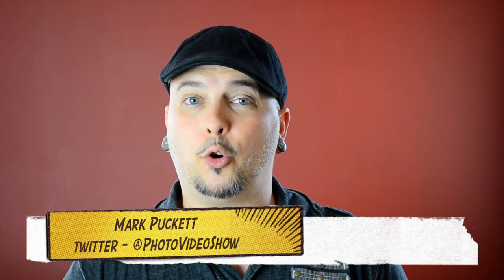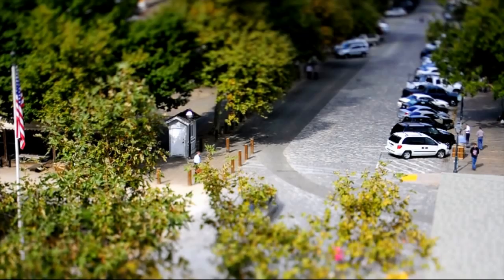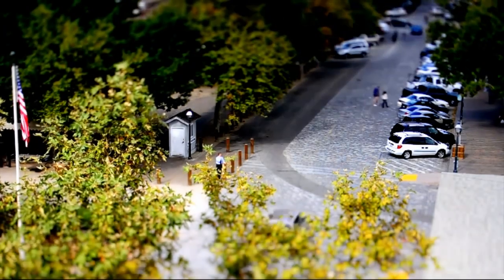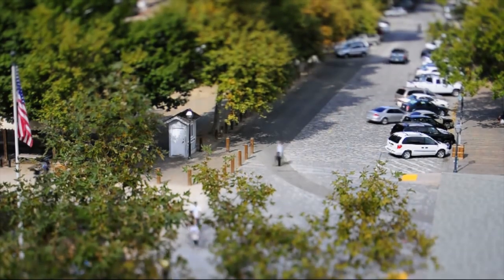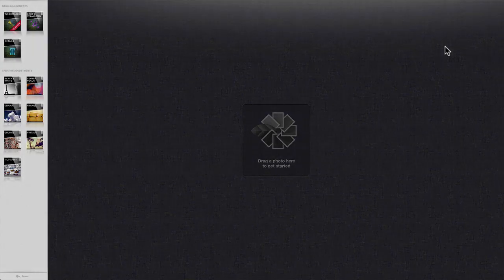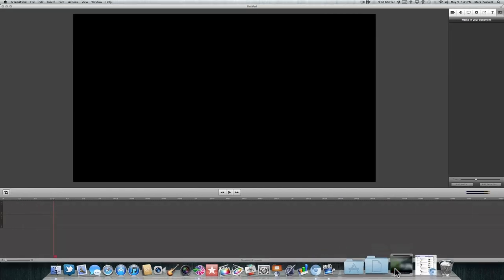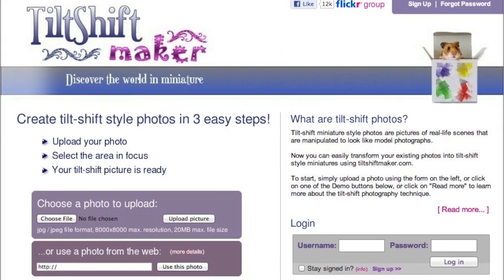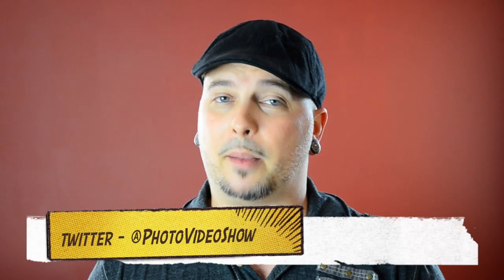Trick Photography: Tilt Shift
Tilt-shift photography is also associated with miniature faking, a technique used to make ordinary scenes appear as though they have been captured with a macro lens. Learn some DIY techniques!

Equipment used in this video:

Nikon D7000
Nikon P500

Nikkor 50mm F1.4
Nikkor 18-70mm F3.5

ÃÂ­ ÃÂ­

ÃÂ­ ÃÂ­

Ã¢Â
Ã¢Â
Ã¢Â
 The Photo/Video Show QUESTIONNAIRE Ã¢Â
Ã¢Â
Ã¢Â

Help me improve! Thanks in advance! Ã¢ÂÂº

ÃÂ­ ÃÂ­

ÃÂ­ ÃÂ­

ÃÂ­ ÃÂ­